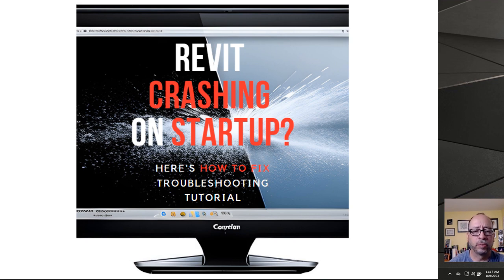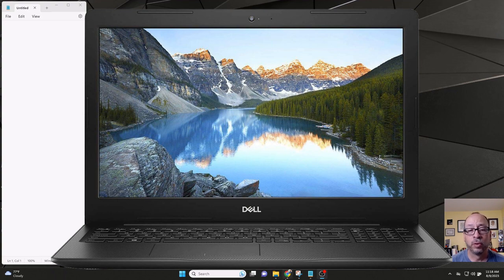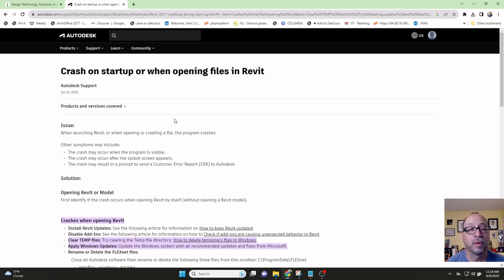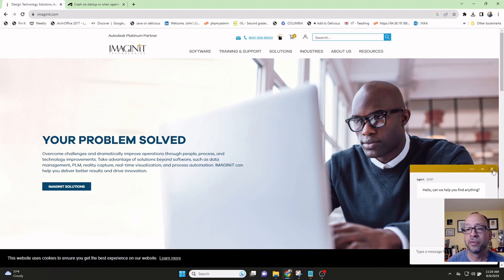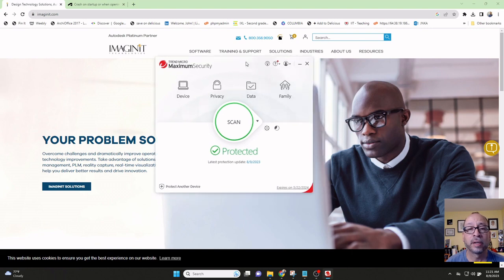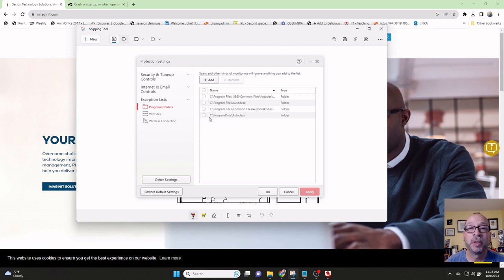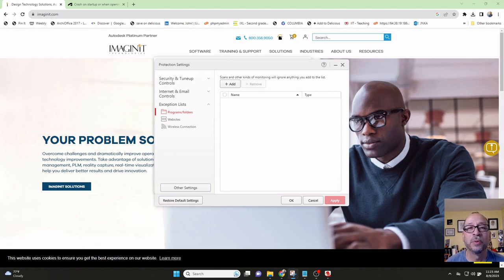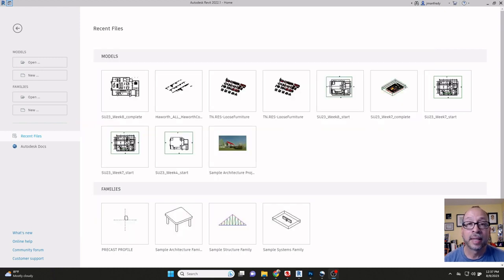Revit Crashing on Startup? Here's How To Fix! Troubleshooting Tutorial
Is your Revit software crashing every time you try to open it? 🖥️ Don't worry, we've got you covered! In this comprehensive Revit troubleshooting tutorial, we'll walk you through a major problem that can cause Revit to crash on startup and provide effective solutions to get your software running smoothly again.  By the end of this tutorial, you'll be equipped with the knowledge to troubleshoot and fix this type of Revit crash.

I publish Autodesk Revit Tutorial videos for the interior design and architecture community.   Online training available at my website, Revit for Interior Designers